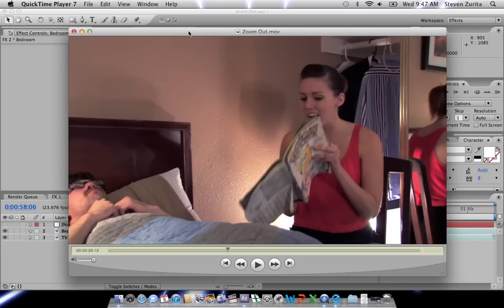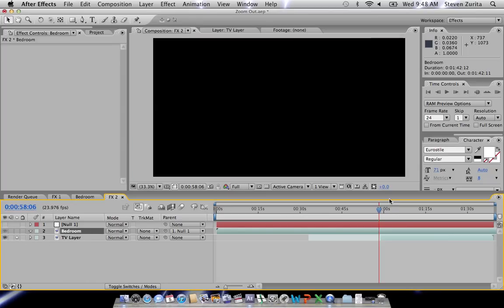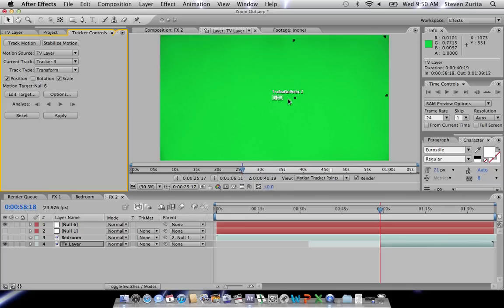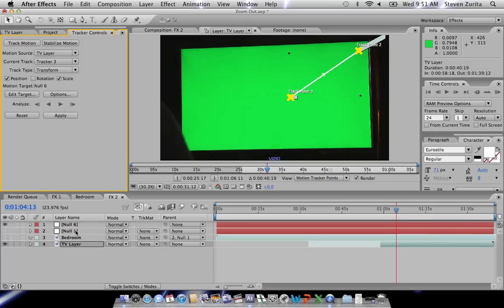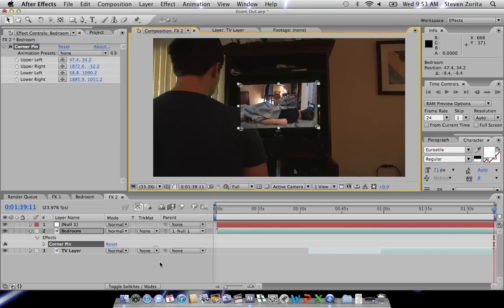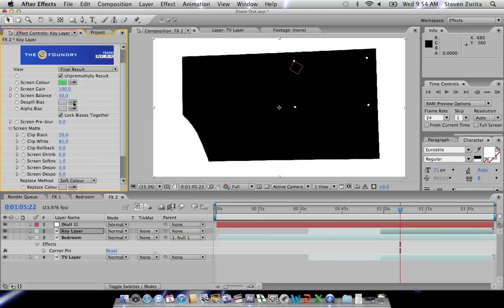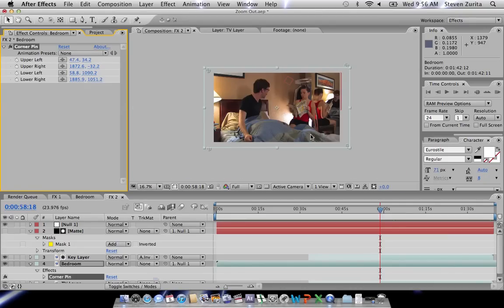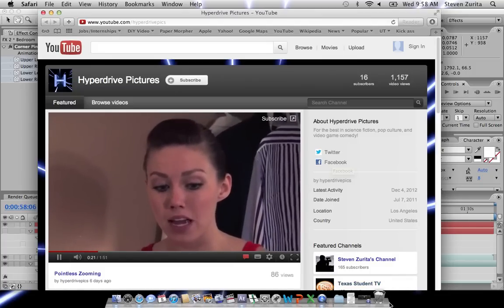Tracking Video in a TV (VFX Tutorial) Part 1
Using the video from last week's Zoom Out video, Steven Zurita shows you how to track a tv screen in your scene and comp a video within it.  This technique is used all the time in cell phone commercials that say "Screen Images Simulated" or many other scenes where a character is watching a screen and the camera is moving.